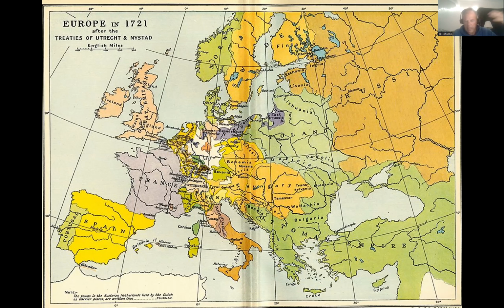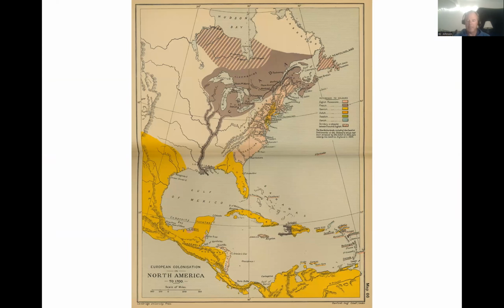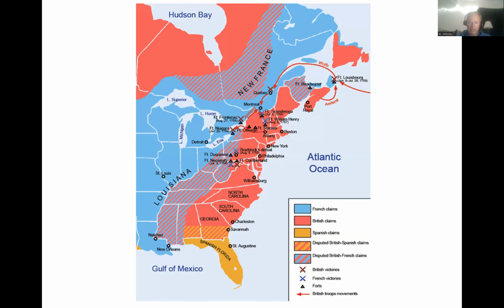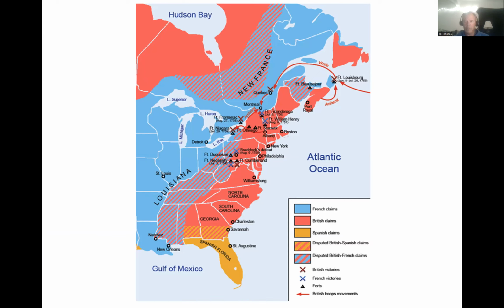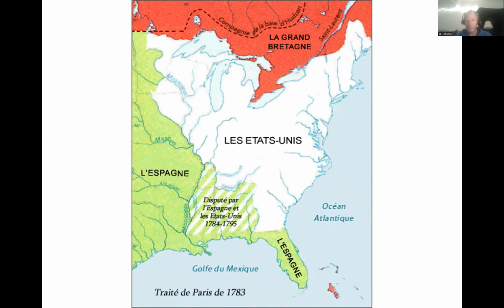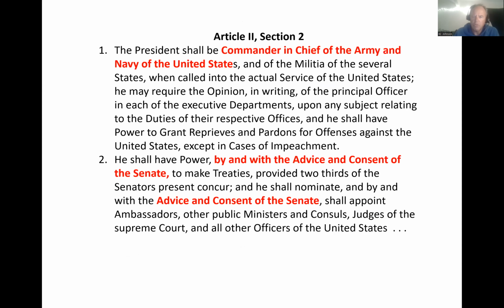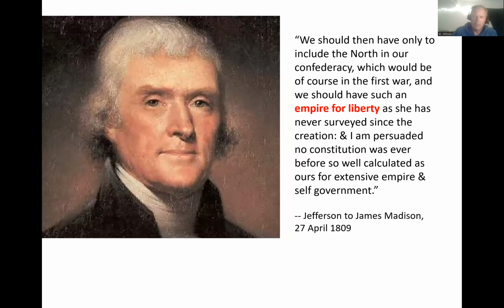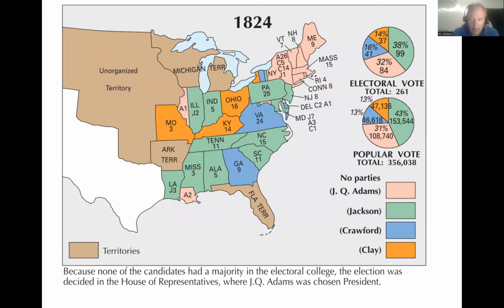1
Snippet 1, week 1--early US diplomacy